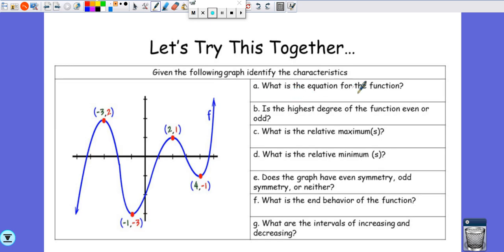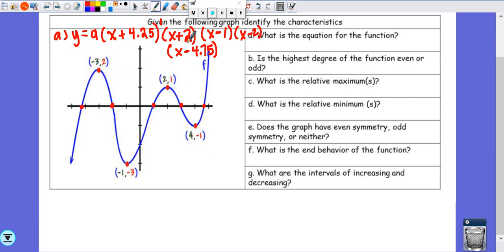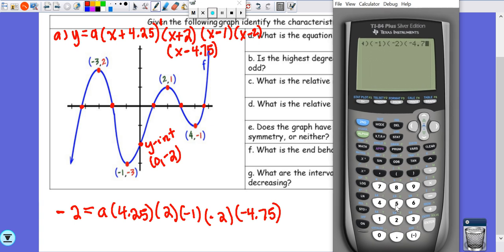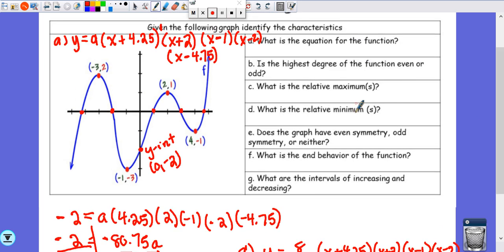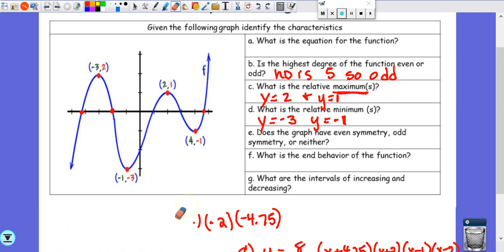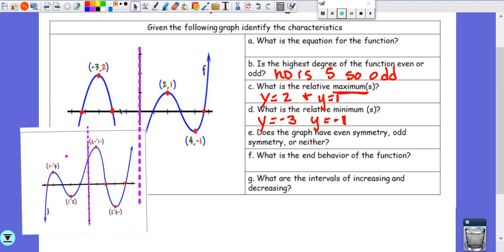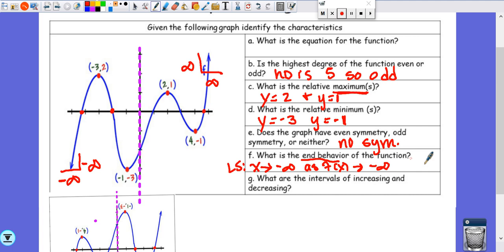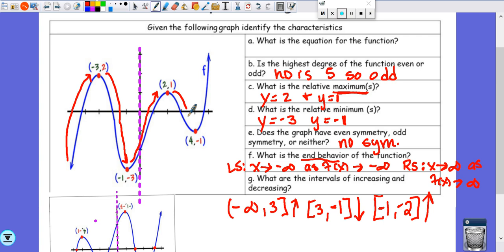Wk of Feb 1 Characteristics of Polynomials Graphs